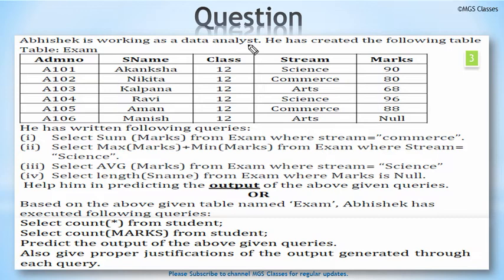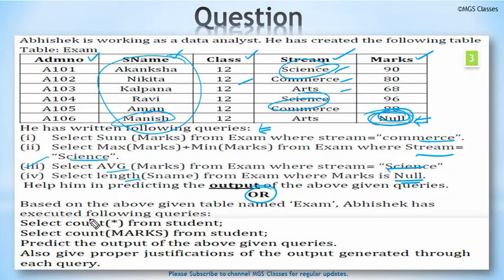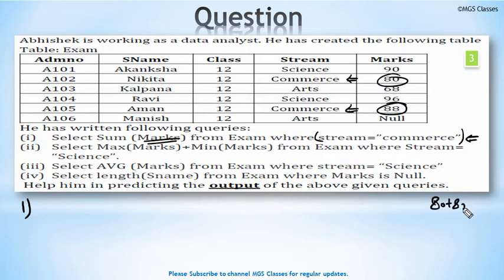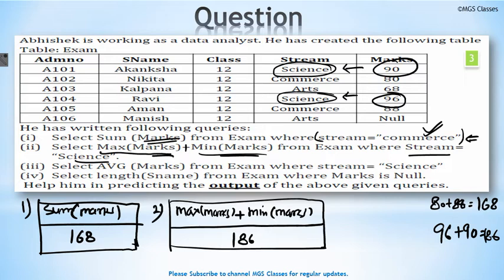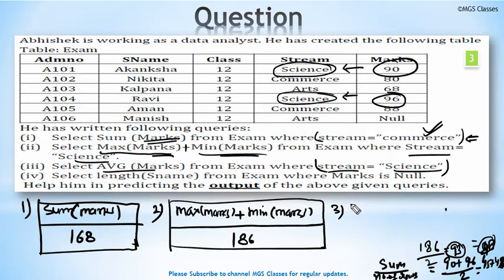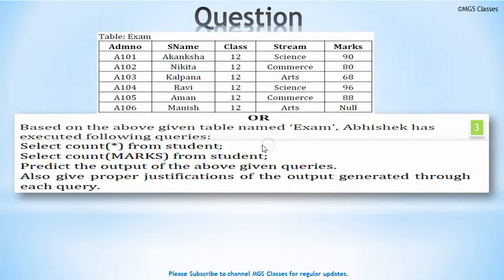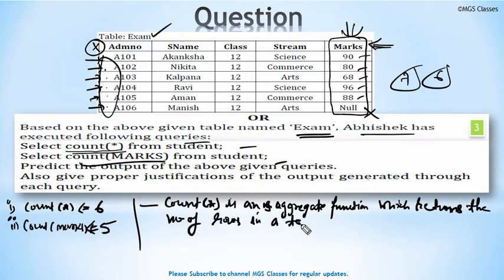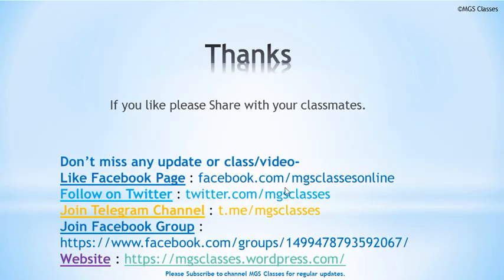Question #11: Question of Day 13-04-2022 (SQL AVG, MIN, MAX, SUM LENGTH, COUNT & COUNT(*) Functions)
Topic : SQL Functions (SQL AVG, MIN, MAX, SUM LENGTH, COUNT & COUNT(*) Functions)